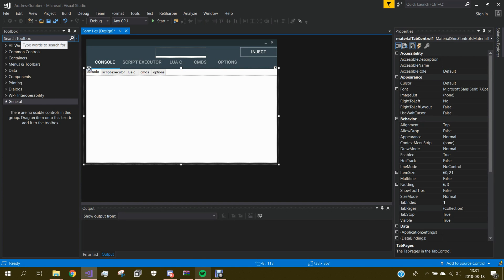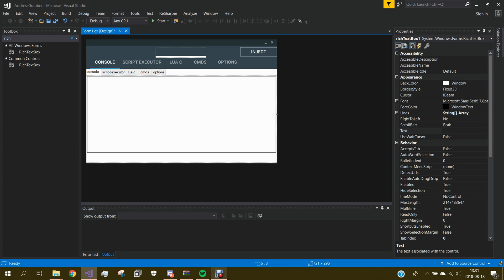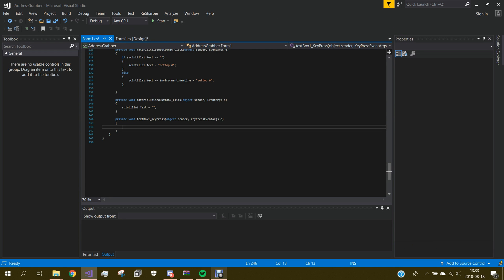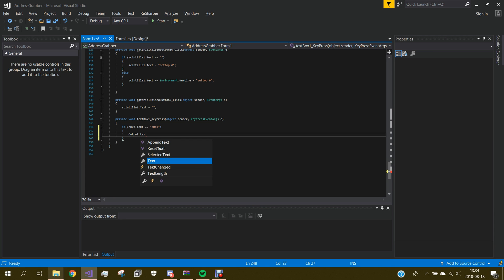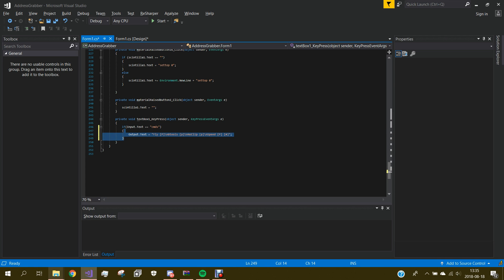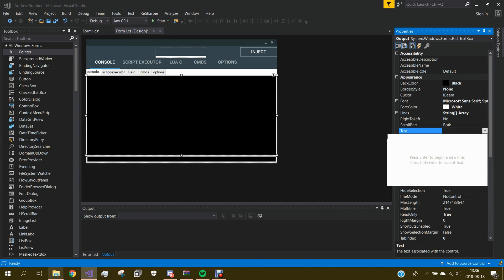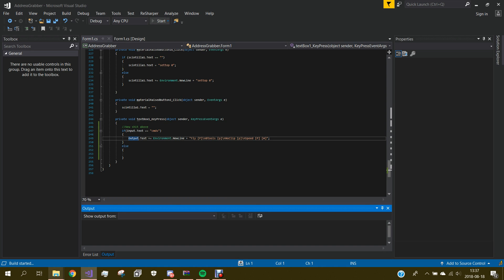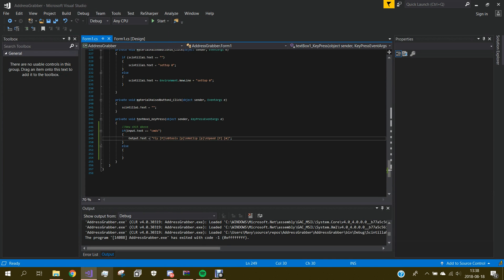Hot to make a console in c# [Roblox exploits]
15 likes for HttpGet tutorial :D

/* Tags *\

Roblox, tutorials, how to make a exploit, how to make a full lua executor, synapse, roblox, exploits, roblox exploits tutorial, roblox exploit tutorial